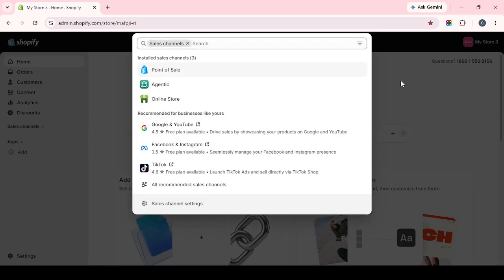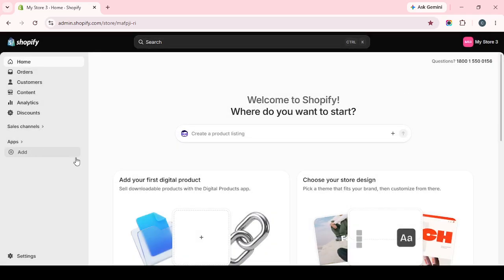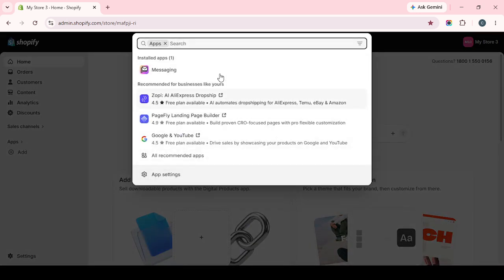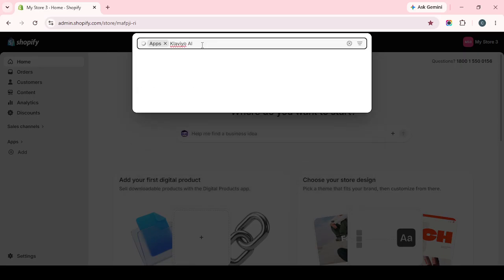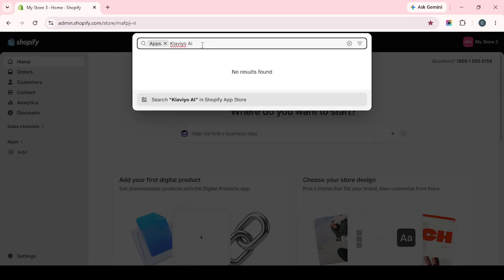How To Create Professional PDF Invoices for a Shopify Store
Want free organic traffic to your online store instead of relying completely on expensive paid ads? This comprehensive Shopify SEO tutorial for beginners walks you through the absolute foundational settings you must change today. Learn how Google crawls and indexes e-commerce websites, how to read your built-in Shopify search reports, and how to verify your domain directly with Google Search Console. We reveal the most common search engine optimization mistakes new store owners make and how to easily fix them to boost your search impressions and get your products discovered by ready-to-buy customers. Watch now to jumpstart your organic traffic growth!